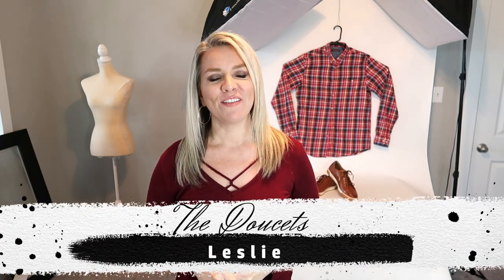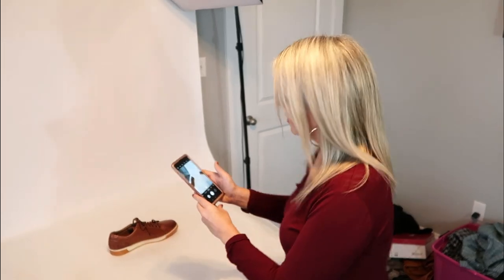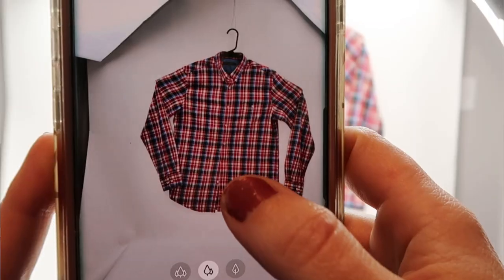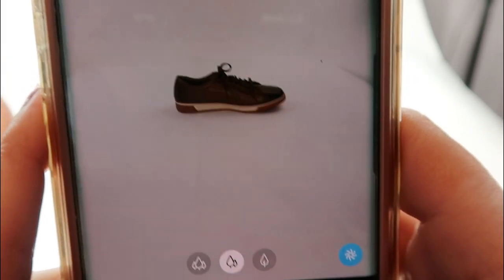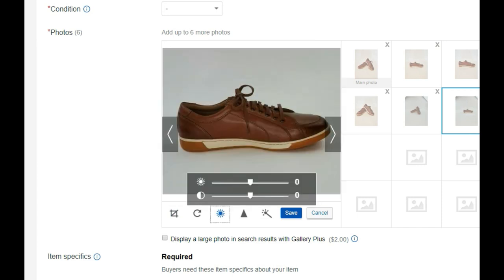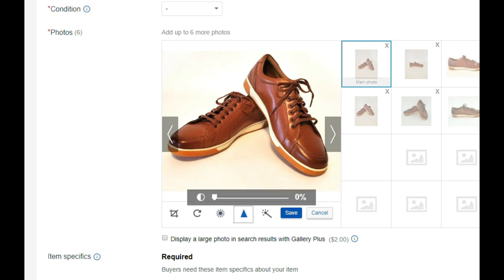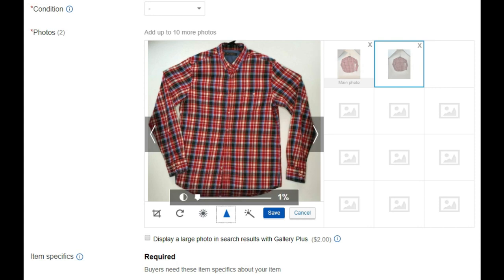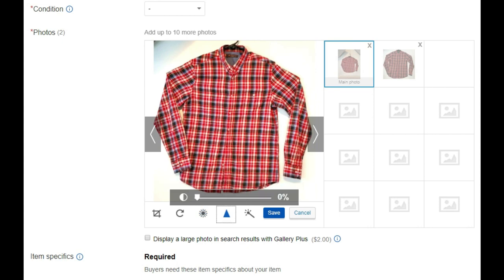Use Lighting and Editing to Improve Your Ebay Pictures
This is a video to help improve your pictures on Ebay and other resale platforms with the use of lighting and editing.

Our Amazon Store

Lighting for your Ebay Items is very important. Here are the Items we use for our Ebay pictures.

Neewer Ring Light Kit
Limo Studio Box Light Kit
Canon PowerShot G7 X Mark II
Savage Seamless Background Paper

Shipping may be confusing for new sellers. Here are the tools we use to package and ship our items.

List of Items we use in our Ebay Business:
Dymo Label Maker
Shipping Scale
10x13 Poly Mailers
Bubble Wrap
Newsprint Packing Paper
Colored Tissue Paper

If you have any questions we read all our comments so ask away. We are here to help you.